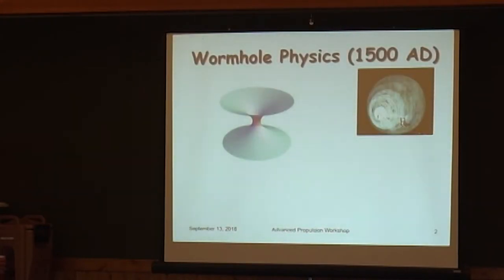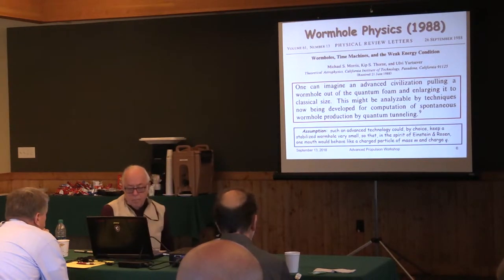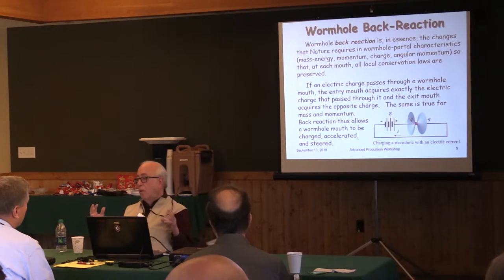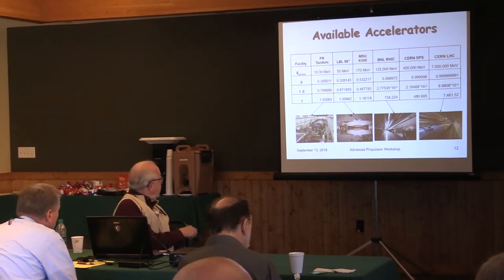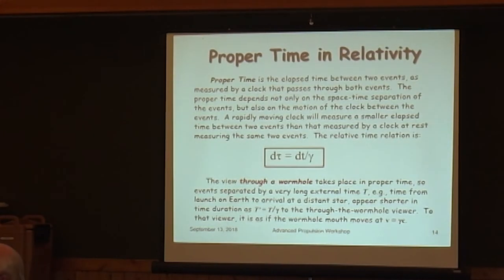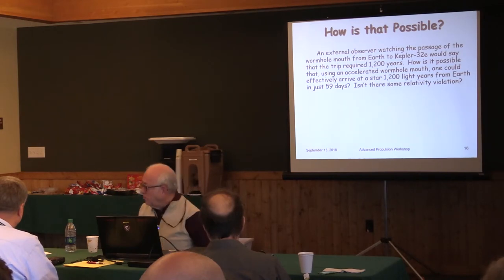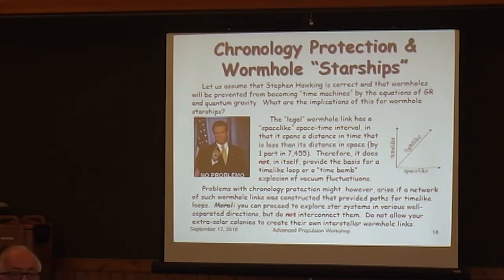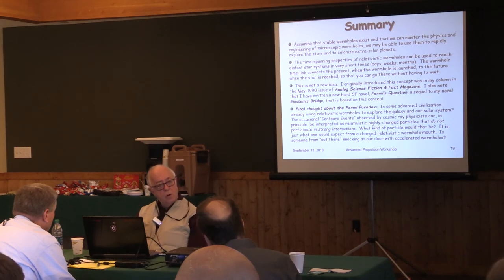SSI APW 2018: 12. John Cramer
John Cramer, Emeritus Professor Physics, University of Washington, on Wormholes as Starships
Space Studies Institute Advanced Propulsion Workshop 2018